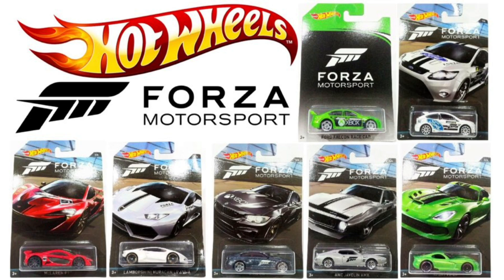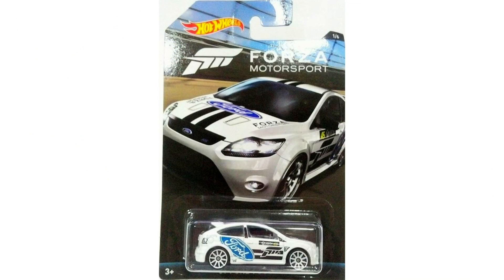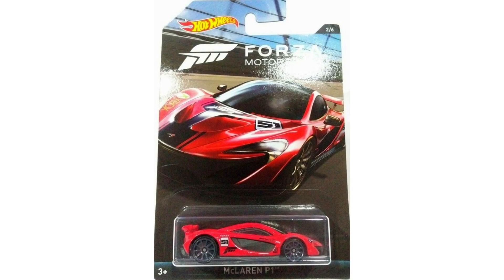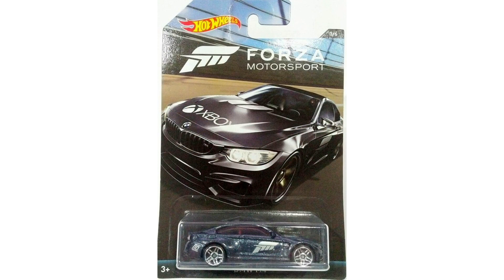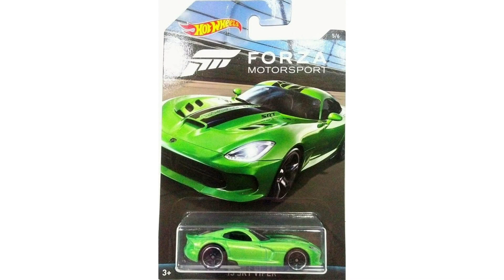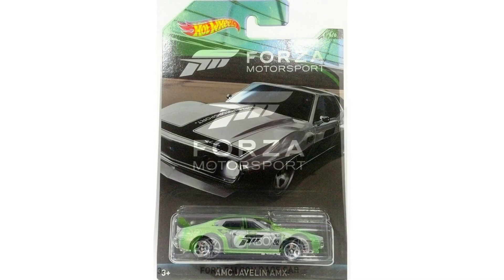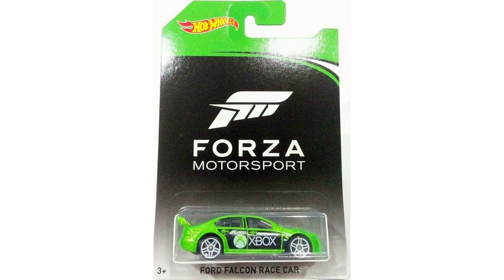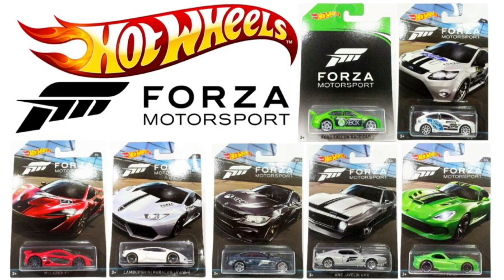New Hot Wheels Forza Motorsport Toy Car Series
The new Hot Wheels Forza Motorsport series will be hitting stores soon! Today on HotDiecast Garage we take a look at all the new models in the set which include the McLaren P1, Lamborghini Huracan and more!